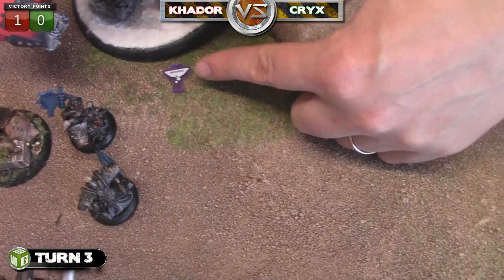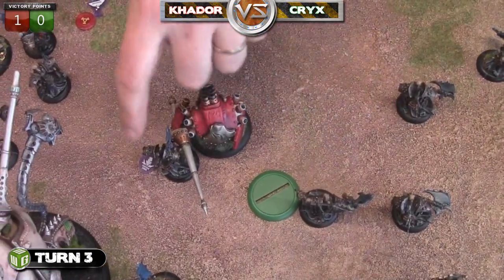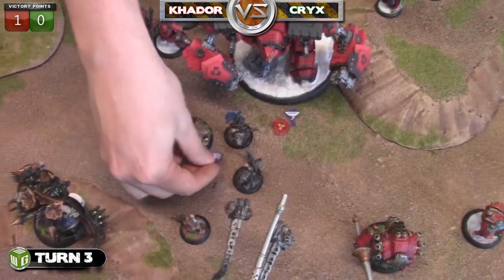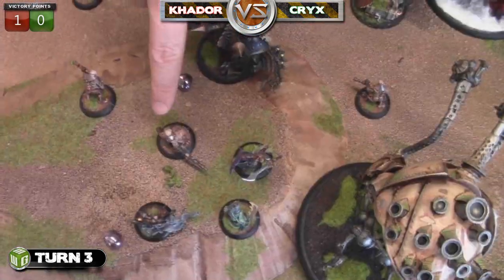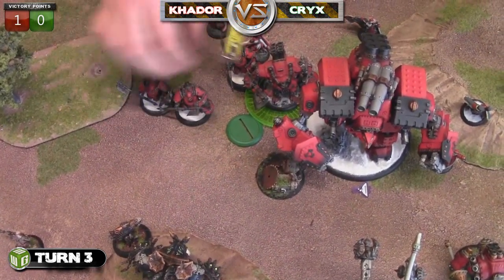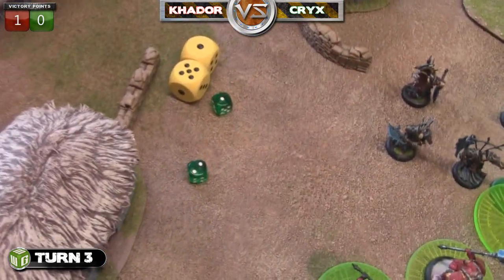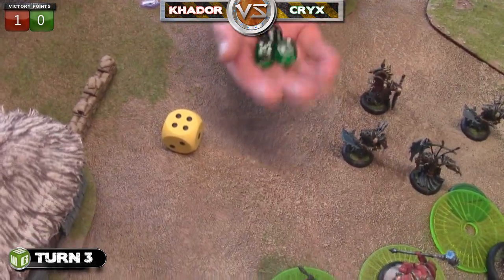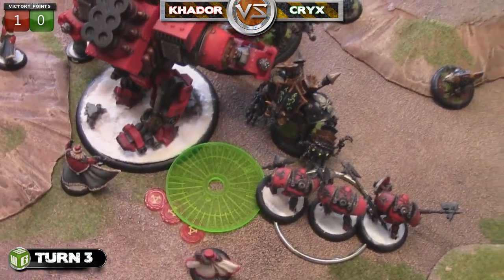Khador vs Cryx Warmachine Battle Report - Beat Matt Batrep Ep 13 - Part 3/3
And the battle concludes!